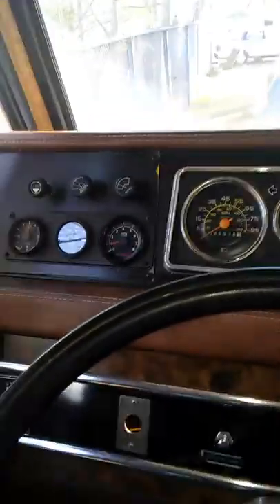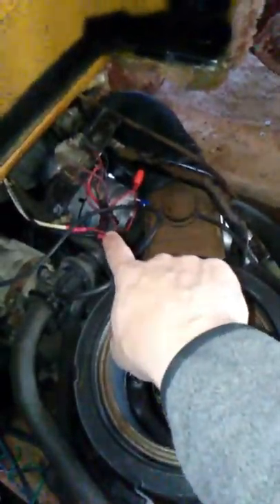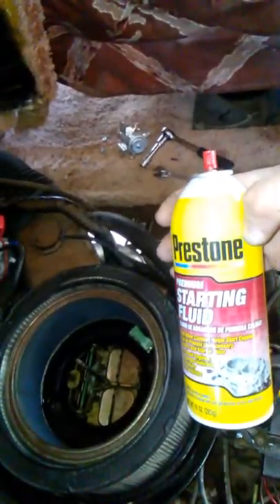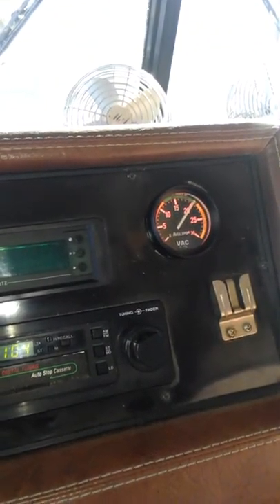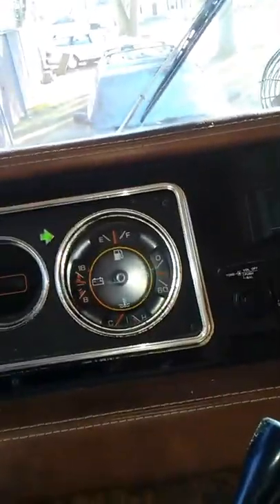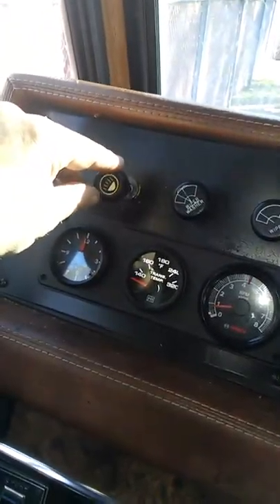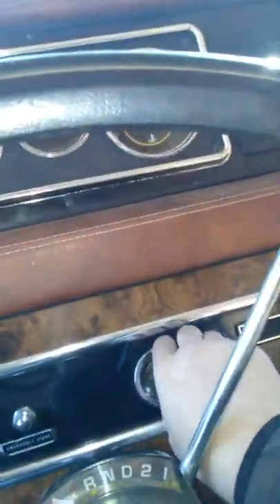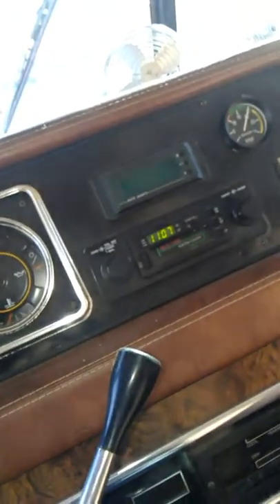The Long Weekend: P30 Chevy crank and no start!!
Work on the Long Hauler 2 took an unexpected detour. While working to get alternator to work the engine would not start again!! I tried a method of "exciting" the alternator in order to get it to start charging. This involved touching the "R" terminal with the BAT terminal for a second. Well that may have touched off a series of issues related to the ICM (ignition control module) and other parts. As with any old RV or vehicle, you can expect a certain amount of part replacement and just plain old "put a new part in cuz the other one is over 30 years old". for the blog postings and a bit more written and photographic details on my projects.